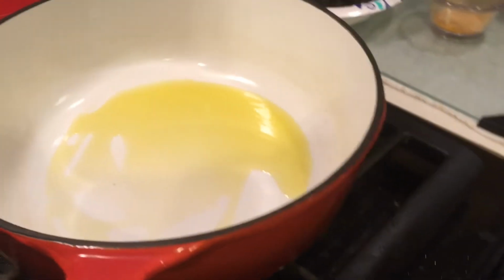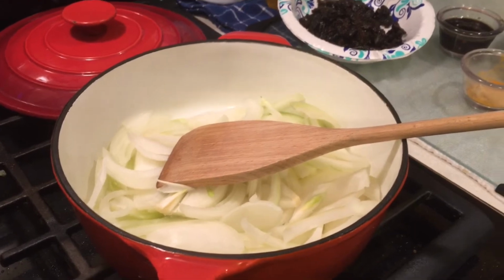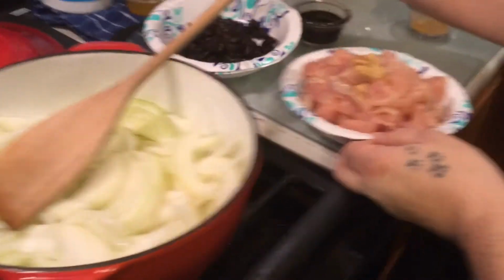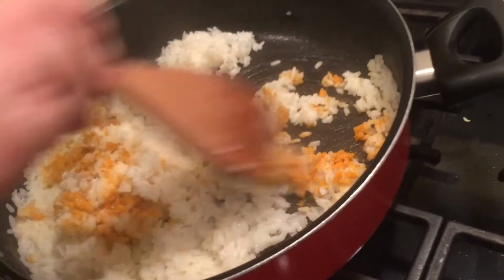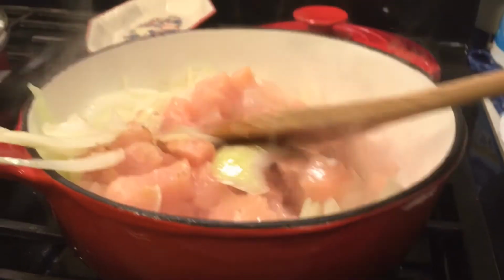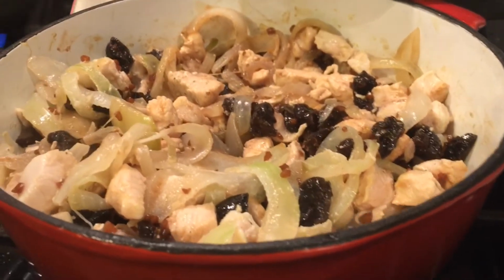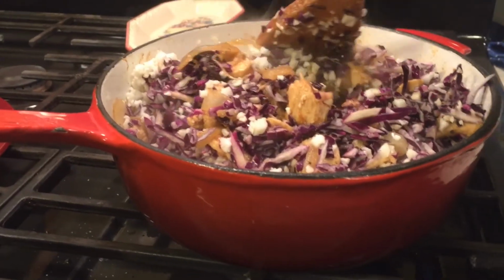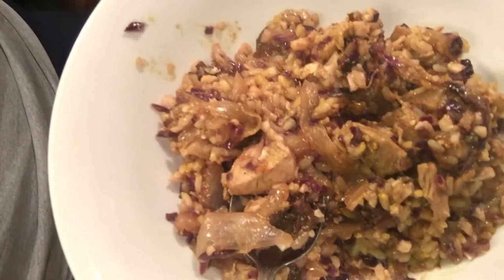Plum Chicken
Ingredients:

1 Large Onion
2 Chicken Breasts Chopped to bite size chunks
1 cup of quartered Plums
Broccoli flowerettes or your choice of veggie as I did
2 Tablespoons Soy Sauce
2 Tablespoons chopped garlic
1 Teaspoon ginger
Serve over rice.
P